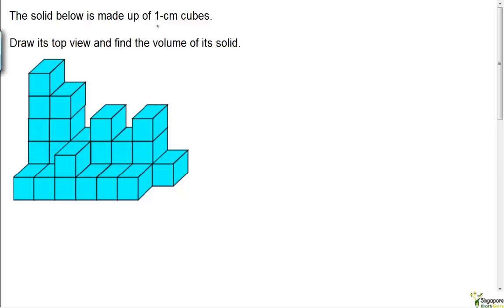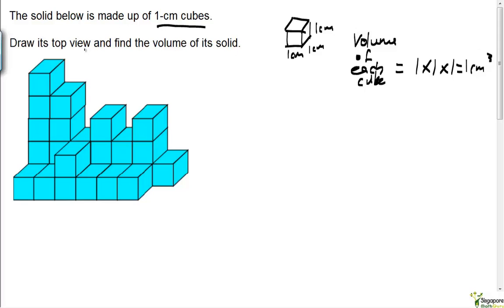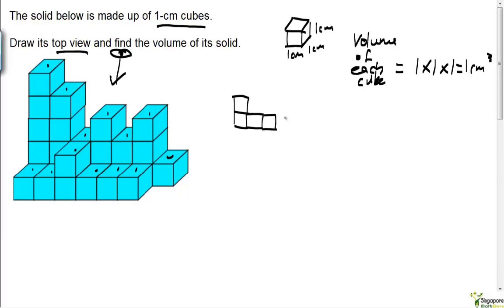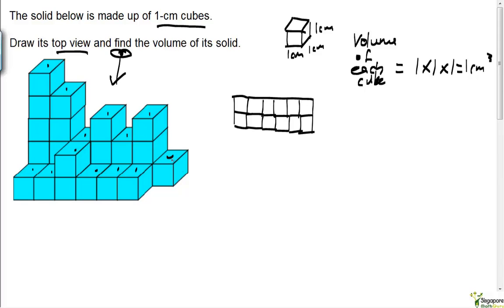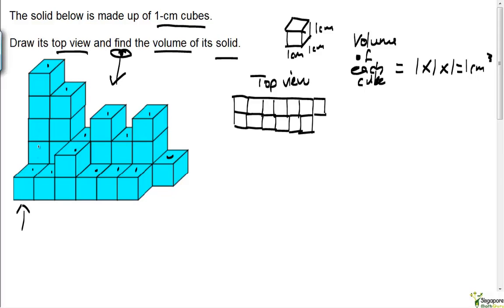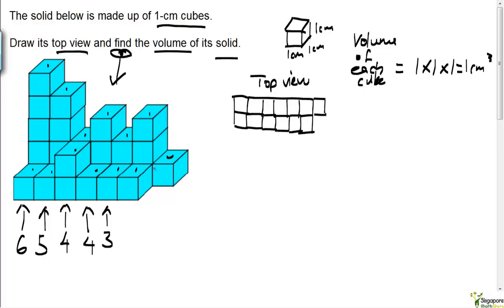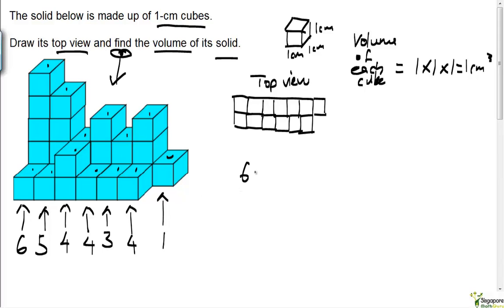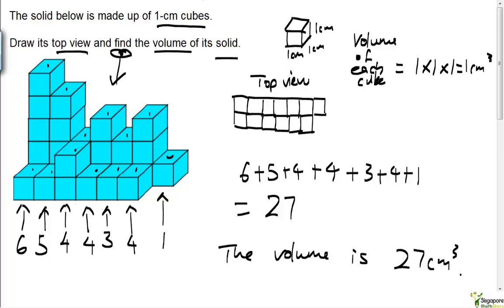Primary 5, Maths,Area and Perimeter [Watch,Learn & Try @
We have just launched in beta! To view our exclusive video explanations for free for a limited time only, sign up for an account and drop us an email at with the heading "YES!